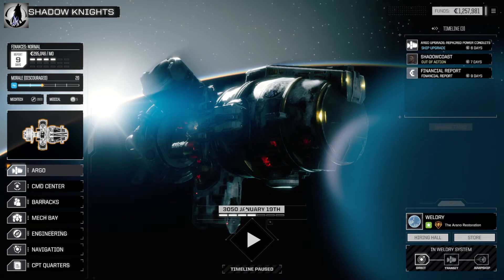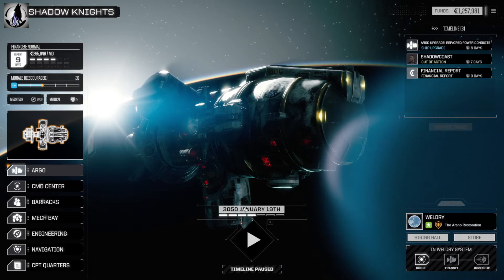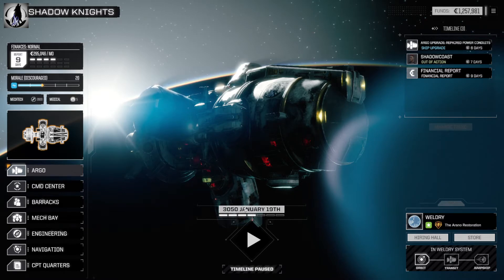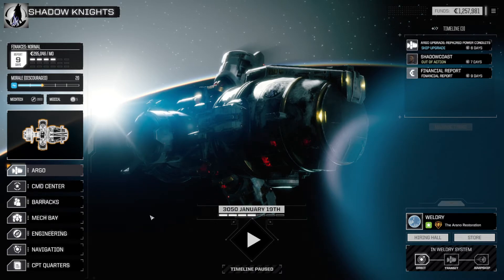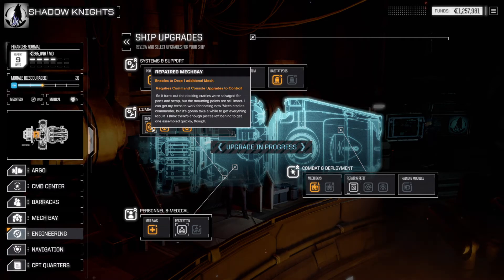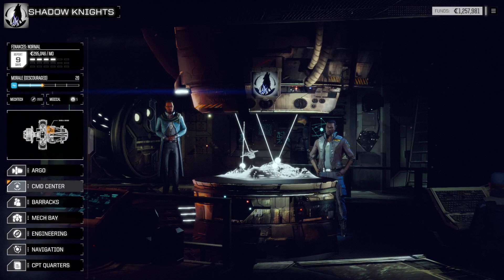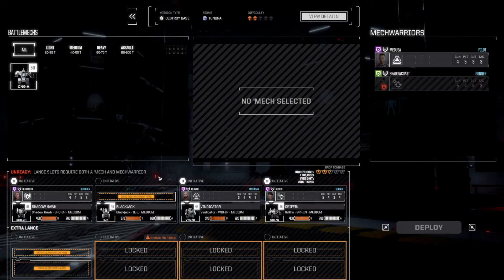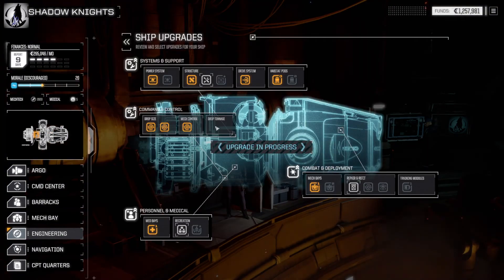How to drop more than 4 Mechs (multiple lances) in Battletech with Full Mission Control!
In this video we briefly discuss how and what you need to upgrade to deploy more than 4 mechs with the BattleTech Extended 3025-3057 Commander's Edition with the mod Full Mission Control and Bigger Drops!